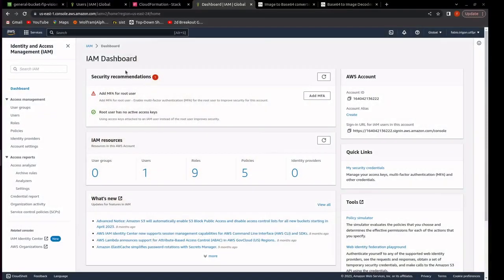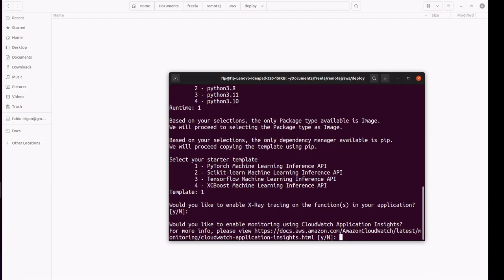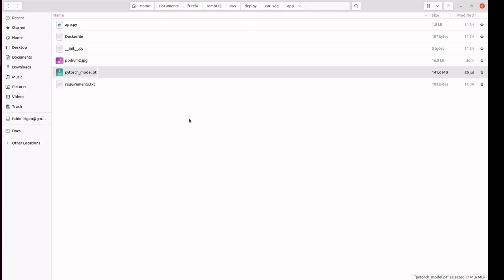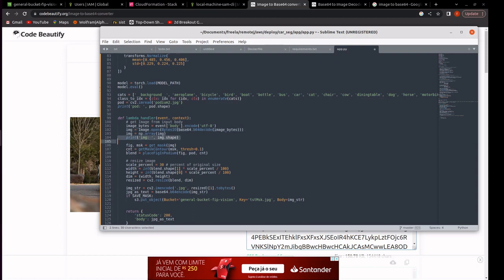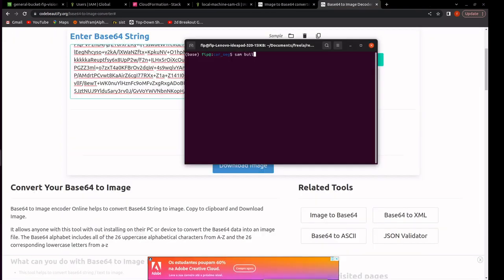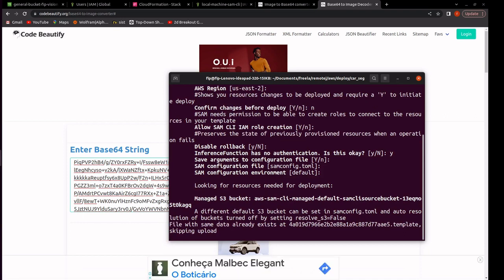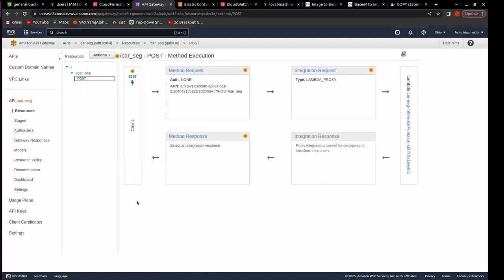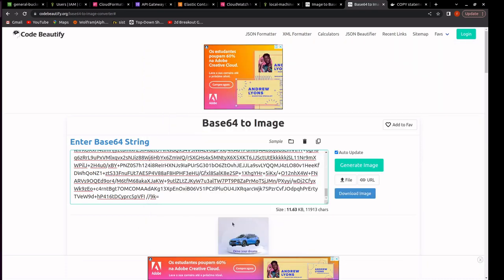Deployment of a cloud based computer vision application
This video shows the use of amazon command line interface and aws sam to deploy a docker based  computer vision aplication. The app is composed of an API gateway and a lamda function.
A docker image was used because the application dependencies (pytorch, openCV etc) extrapolate the lambda layer limits. Input and output images are base64 binary images, transmitted as json strings.